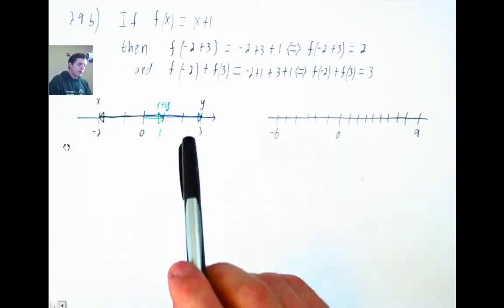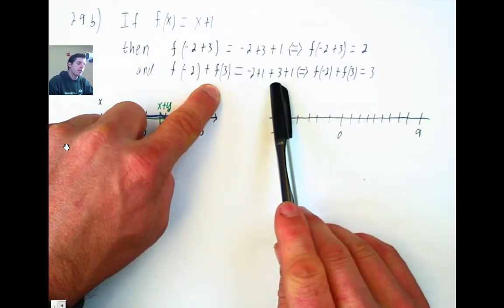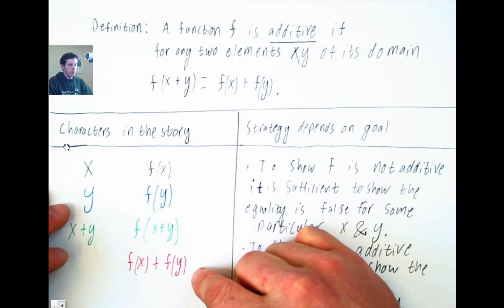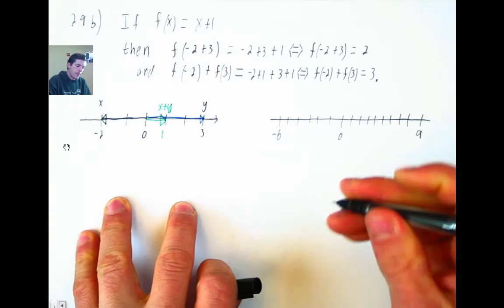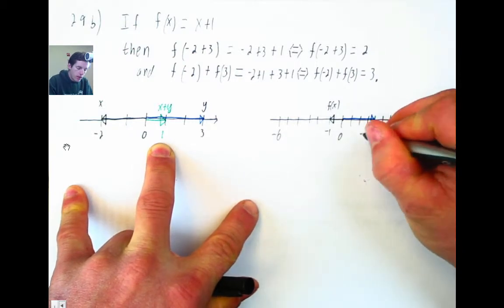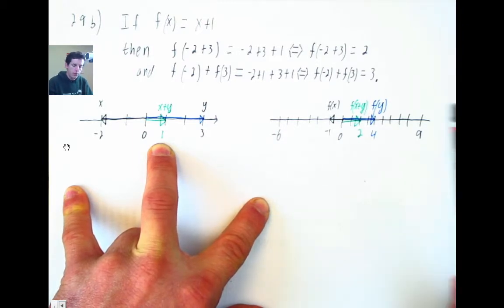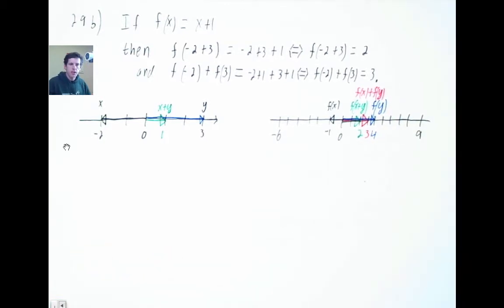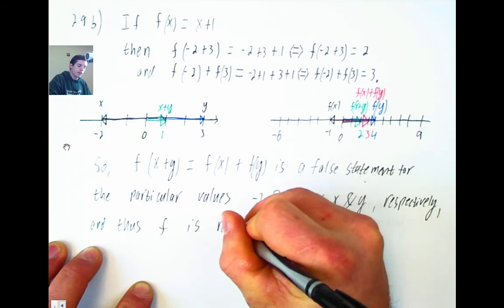Ch1#29b Showing a function is not additive